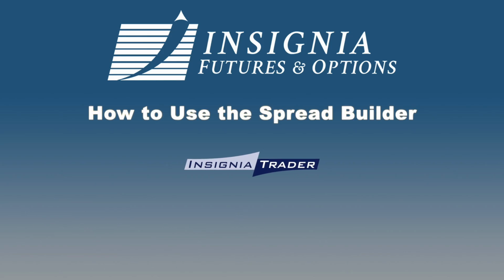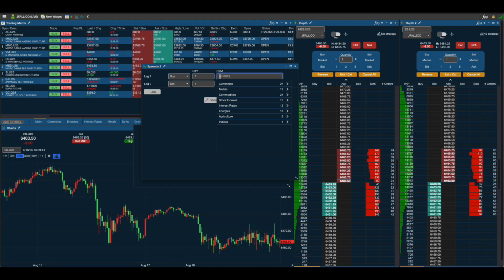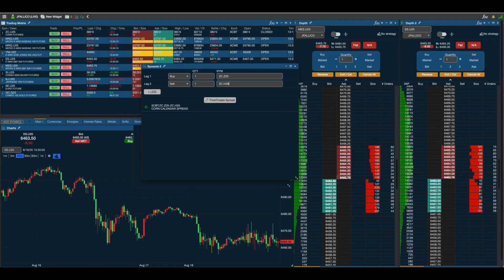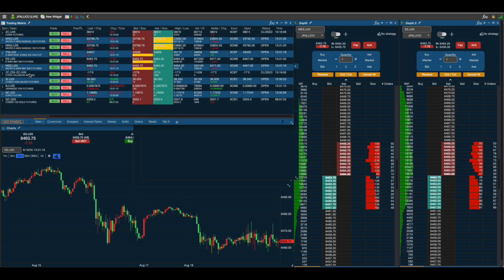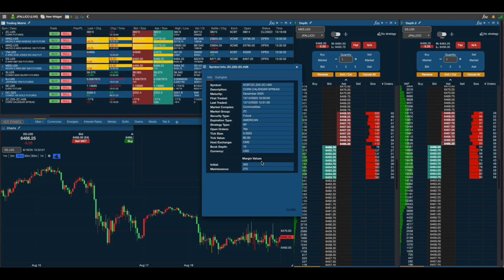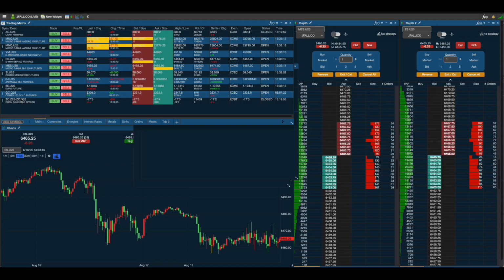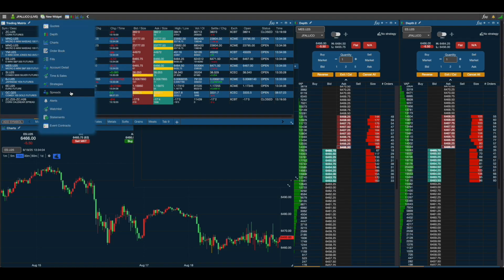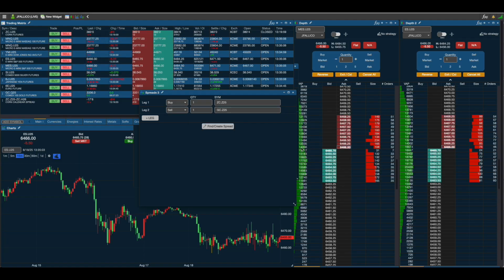How to use the Futures Spread Builder in InsigniaTrader Pro Platform - Tutorial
In this quick video, you'll learn how to build futures spreads in the InsigniaTrader Pro futures trading platform.